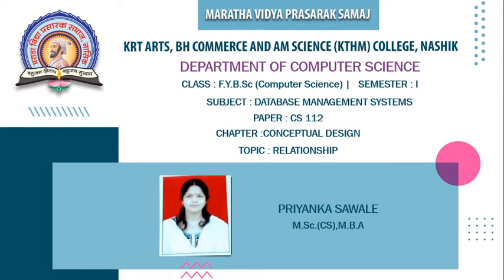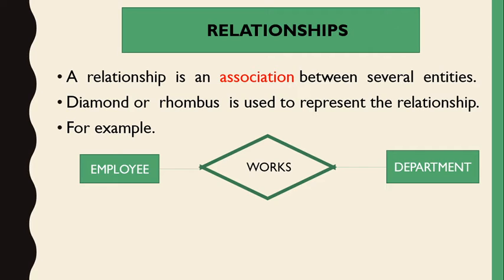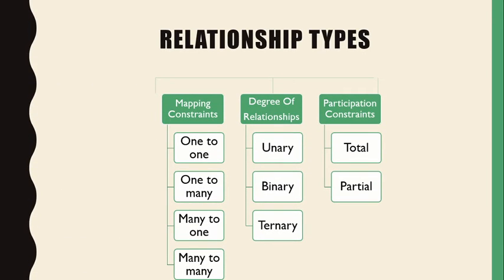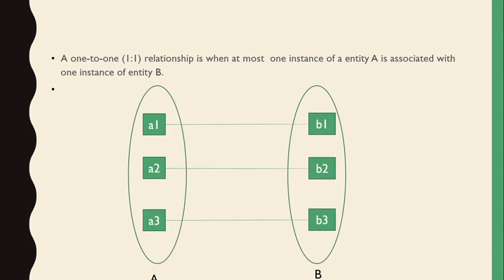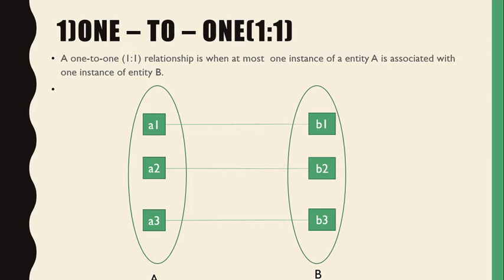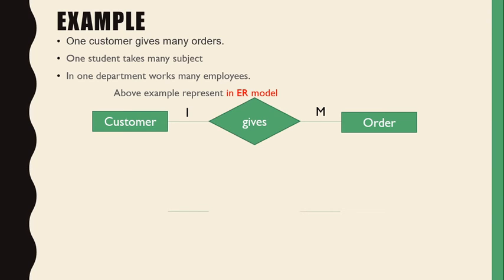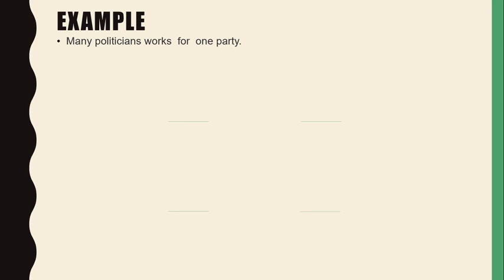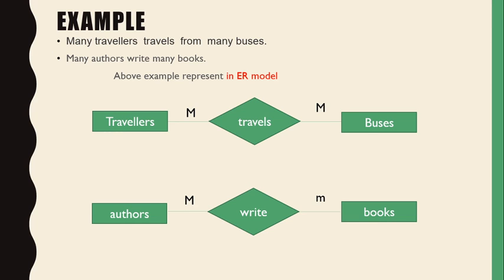F.Y.B.Sc(Computer Sci.)| Sem-I |CS 112:Database Management Systems| Priyanka T. Sawale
Chapter:2-Conceptual Design(Part-5)
Topic: Relationships in ER Model
 Lecture No-9